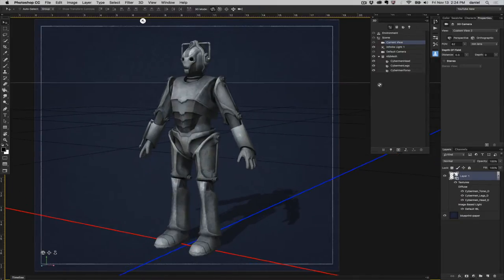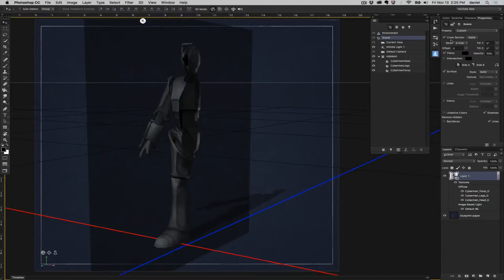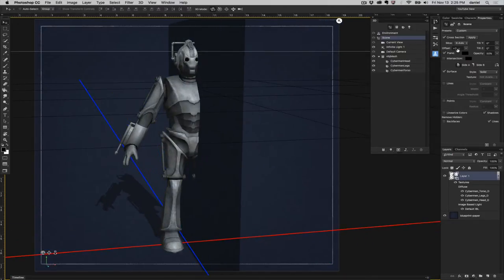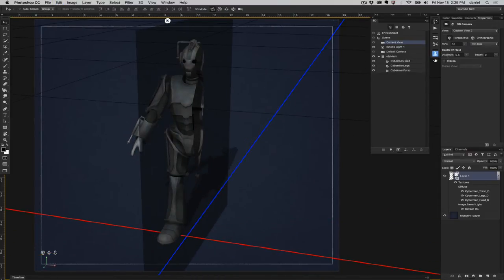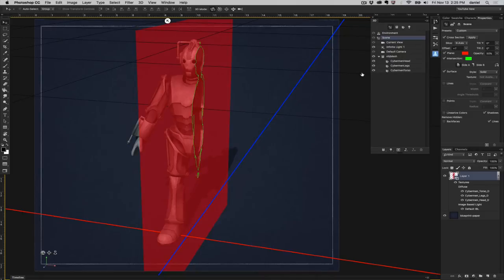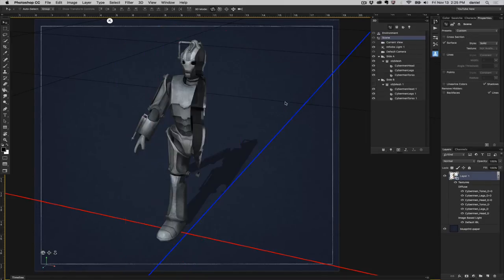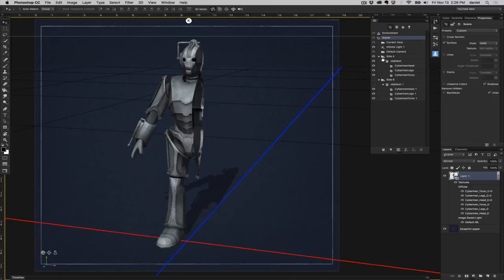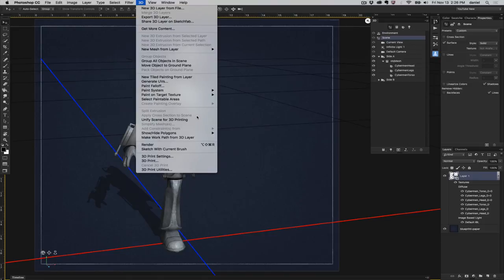Photoshop - 3D Menu - Apply Cross Section to Scene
This Quick Video Series will show you what is in the 3D Menu and explain what each one is used for  - Apply Cross Section to Scene, allows you cut the model in half and change the tilt or angle of that slice.